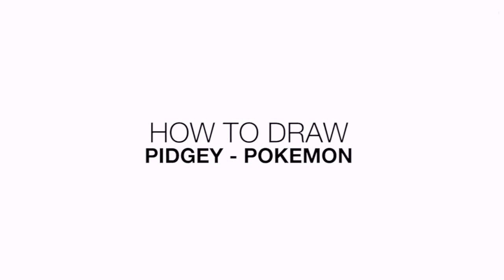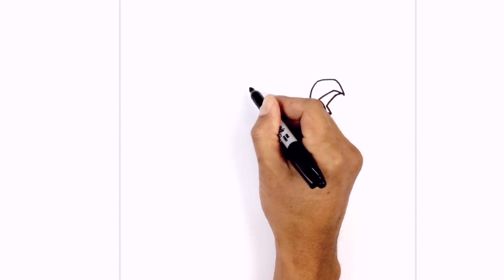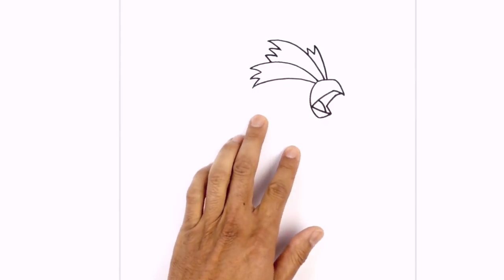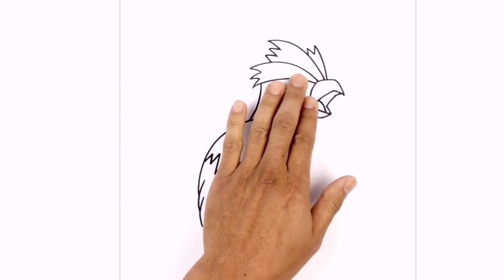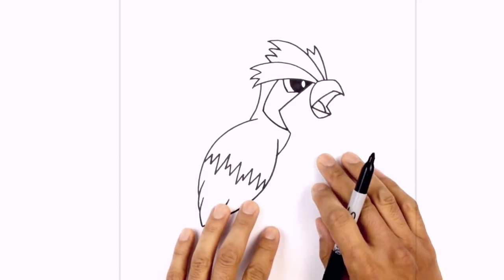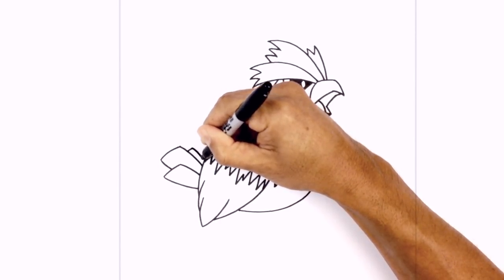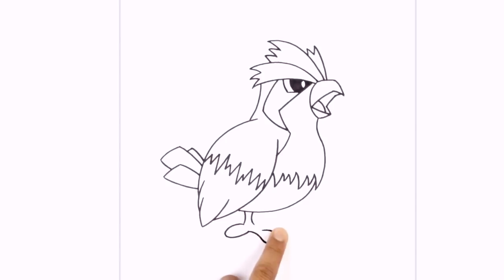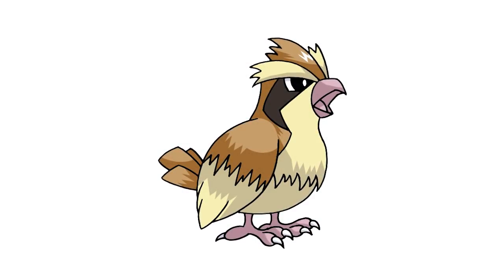How to Draw Pokemon | Pidgey | Step by Step